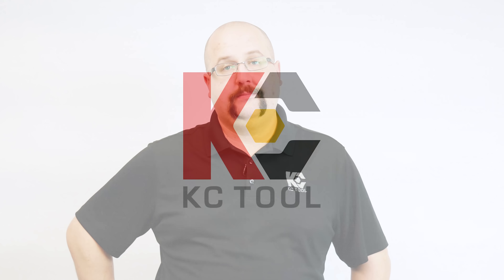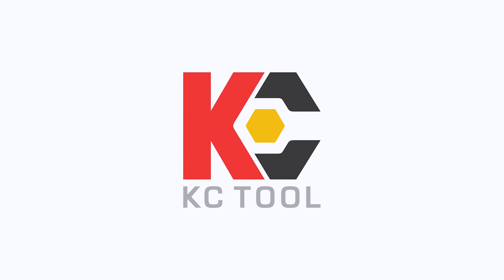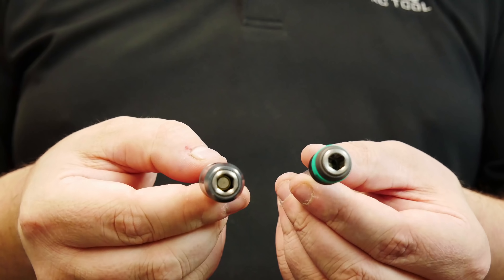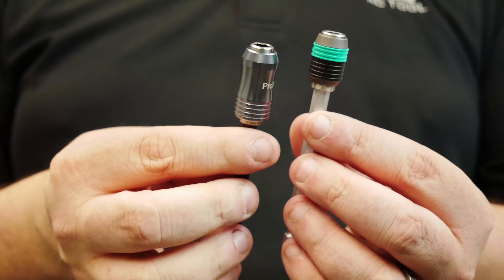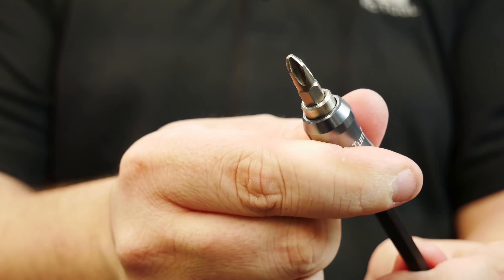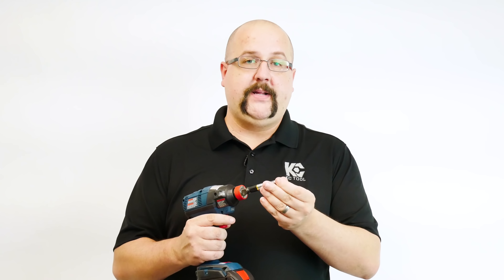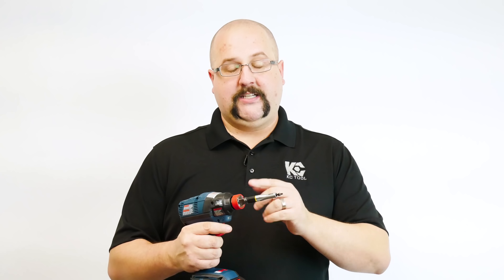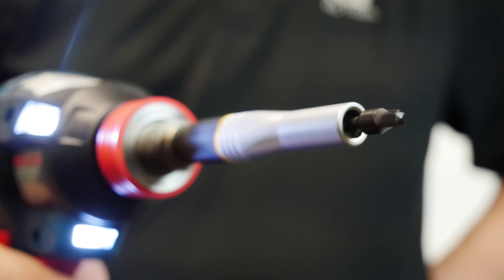Q&A With Collin from KC Tool, Vol. 1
We take your questions seriously! Collin is answering some in this, the first episode of Q&A with Collin!

And even more bit holders and Impact bits are available at KC Tool